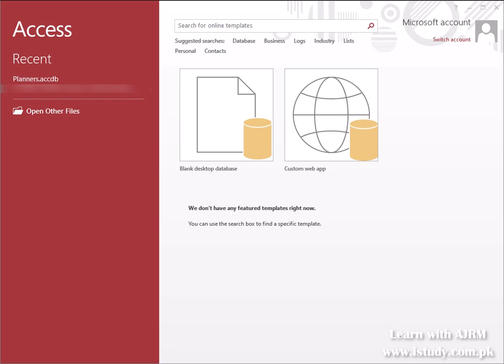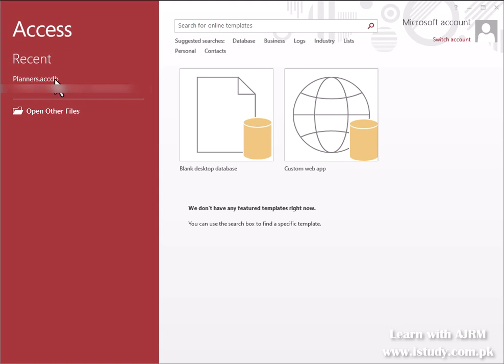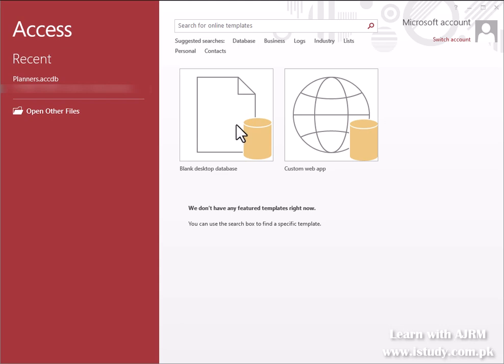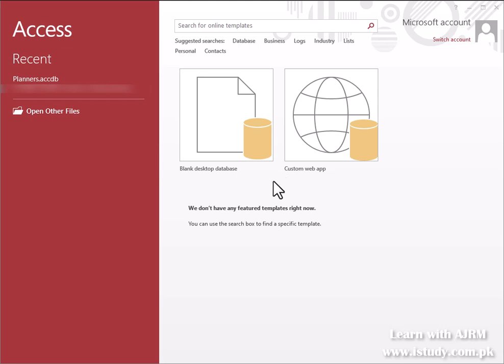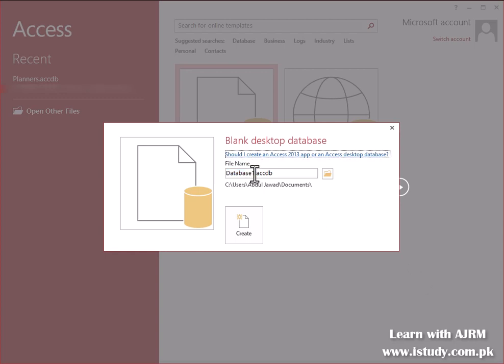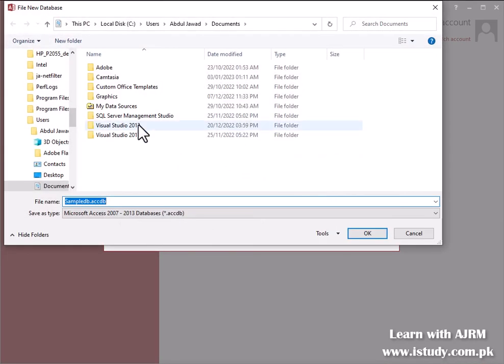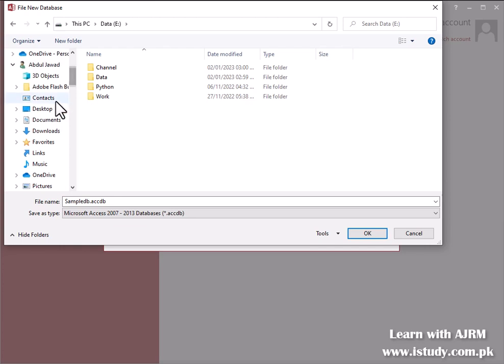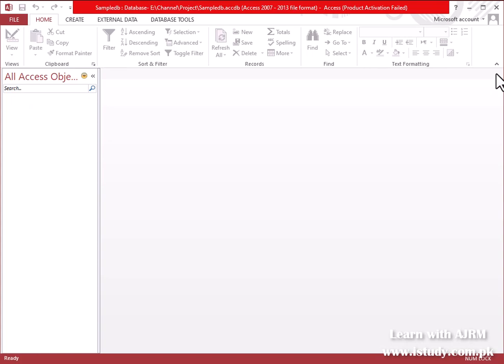Creating a database